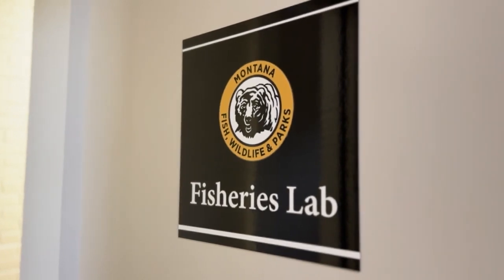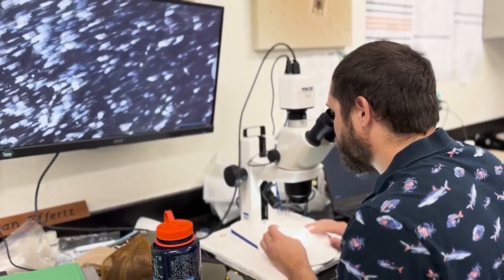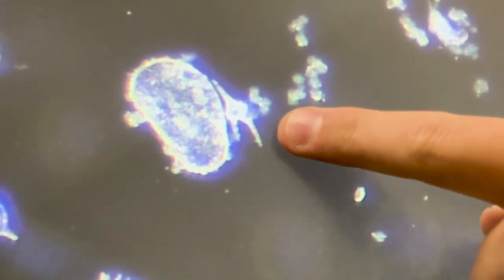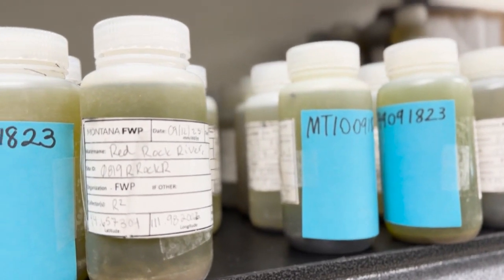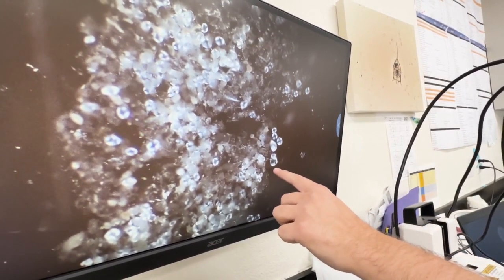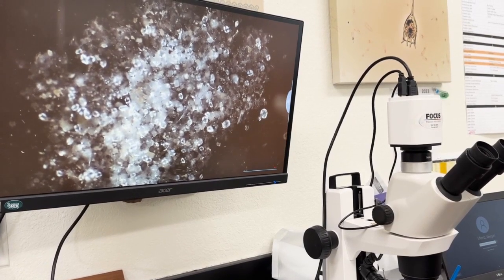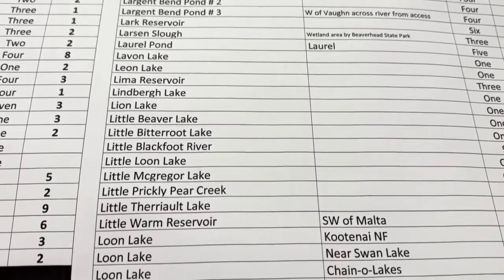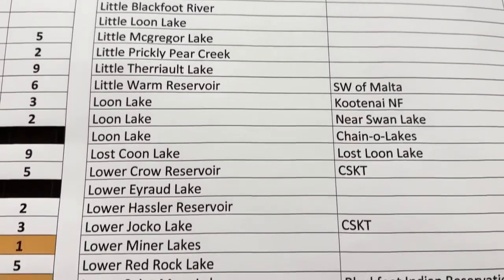Helena lab helping keep Montana waters free of aquatic invasive species